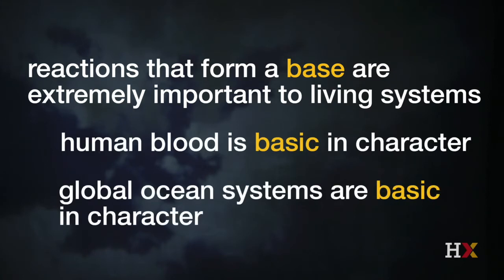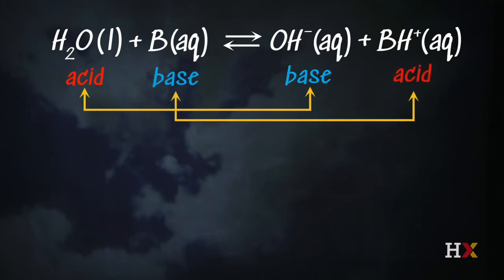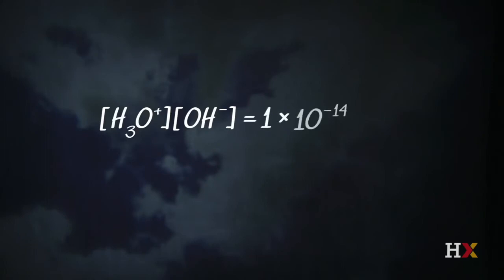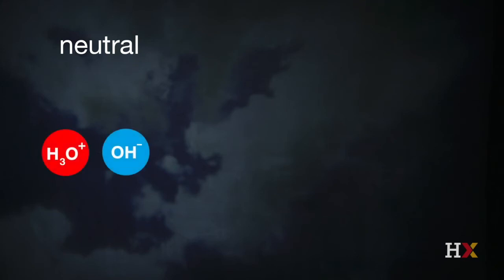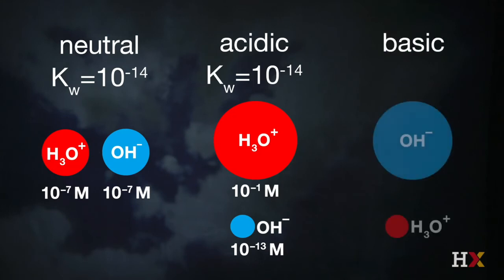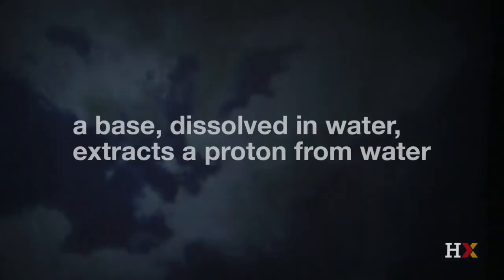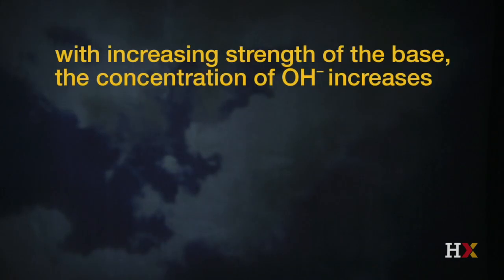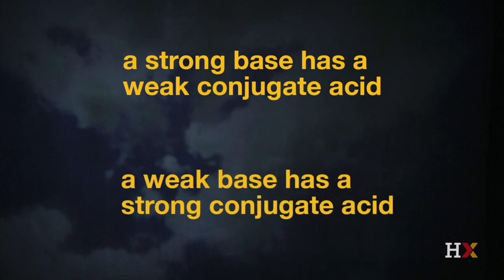HX119 Basic Solutions